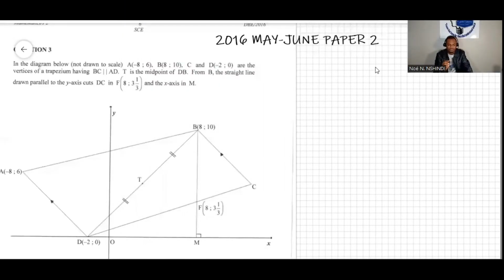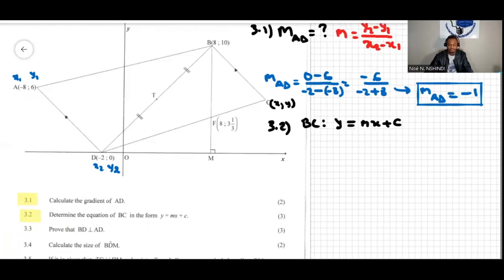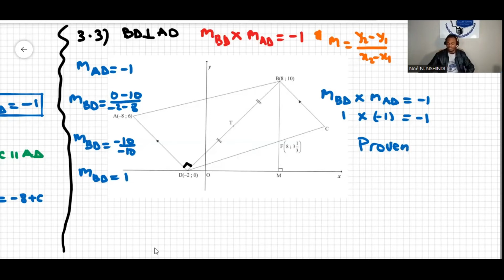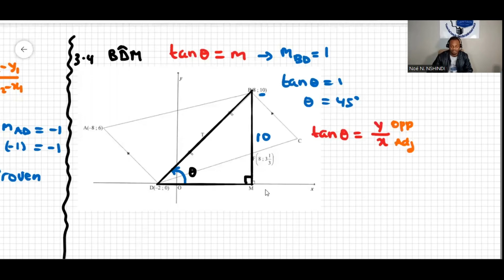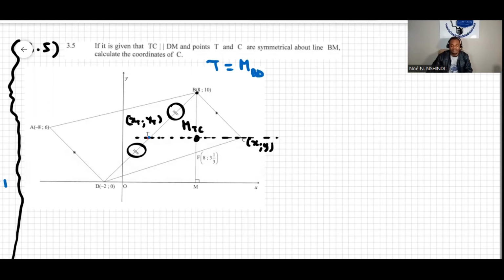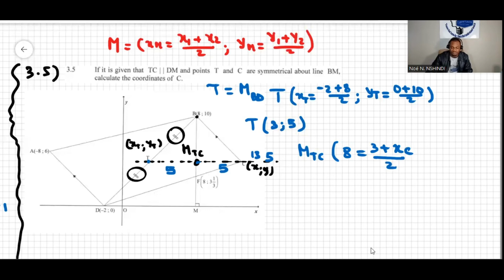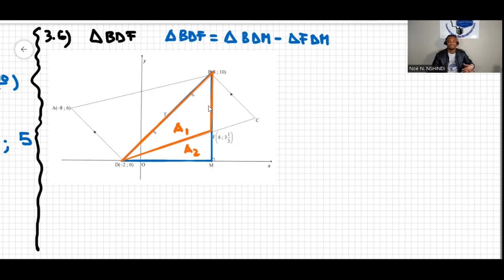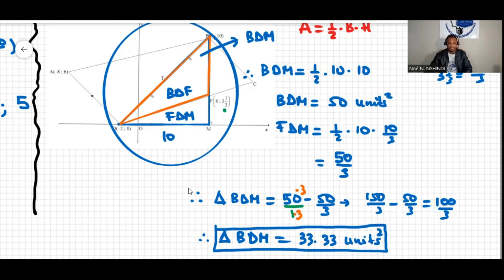GRADE 12 MATH PAPER 2 2016 MAY-JUNE QUESTION 3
1) Video Detailed Solution of Question Papers
2) 1-on-1
3) Group of at most 10 Students

2) Regular Students

~𝗔𝗿𝗶𝘀𝘁𝗼𝘁𝗹𝗲